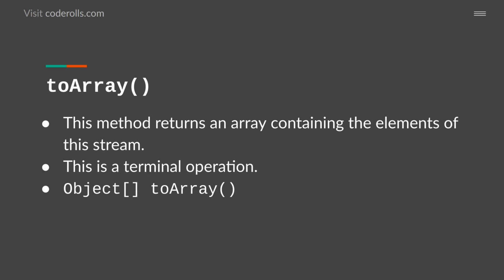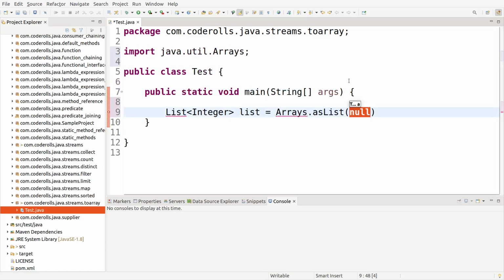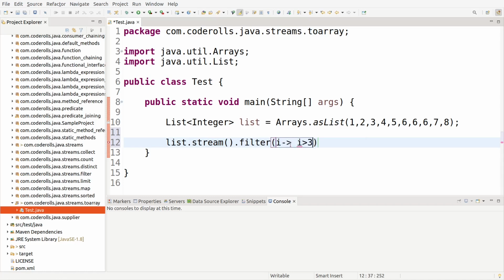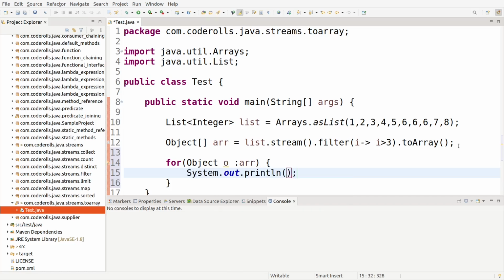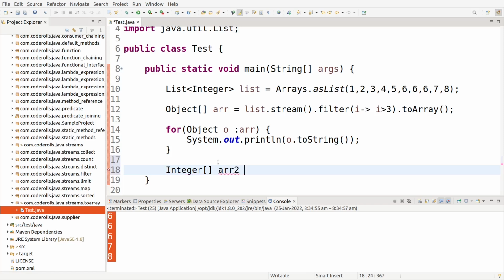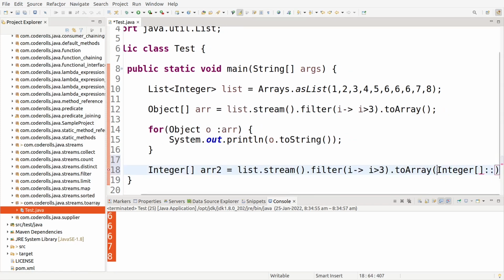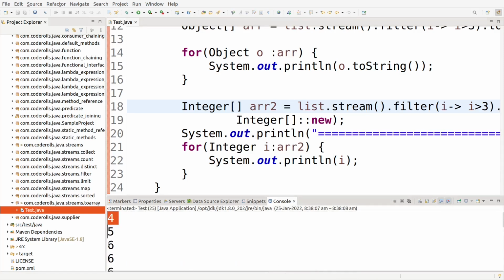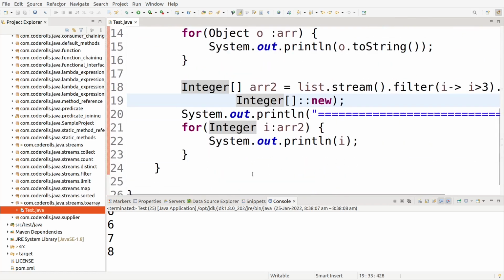28 How to convert a Java 8 Stream to an Array?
In this video, we will see how to convert stream to an array.

Java 8 Stream has toArray() method. The toArray() method will return an Object [].

The toArray() method is an intermediate operation.

If you want to get a specific type of array, you can pass a generator IntFunction as a parameter to the toArray() method. (toArray(IntFunction generator))

Watch this video to lean how to convert a java 8 stream to an array.

00:00 Recap
00:10 What is toArray() method?
00:52 toArray() Method Example
04:25 How to get a type specific Array from stream?
07:10 Conclusion